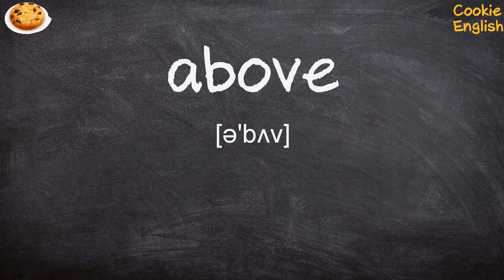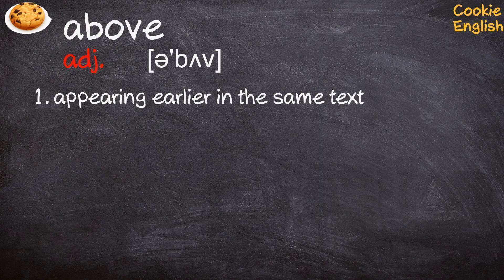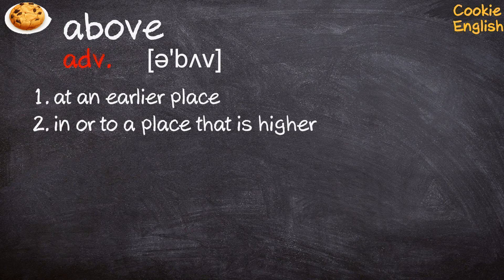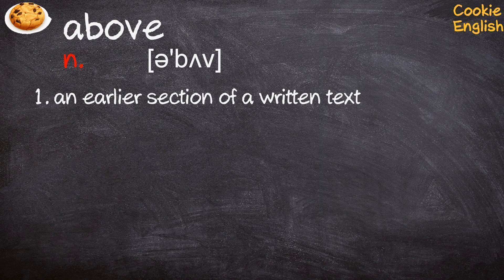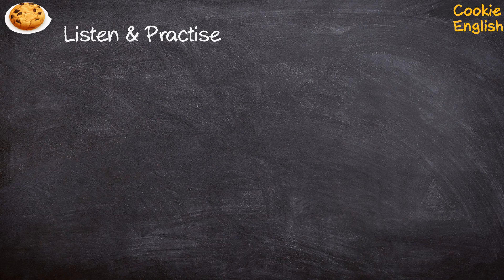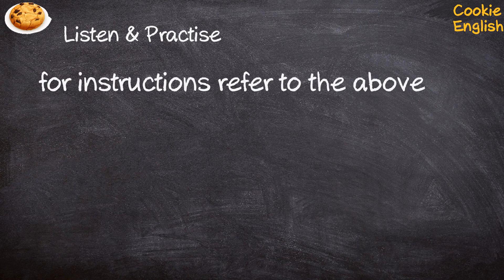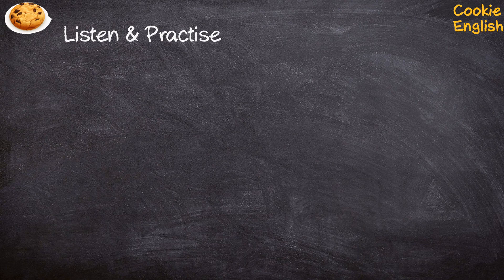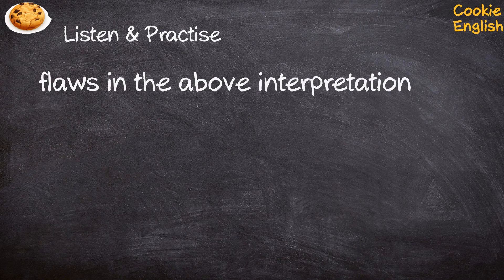Above Pronunciation, Paraphrase, Listen & Practice